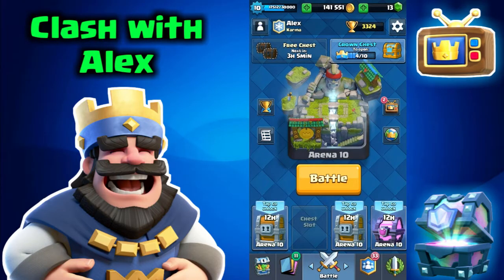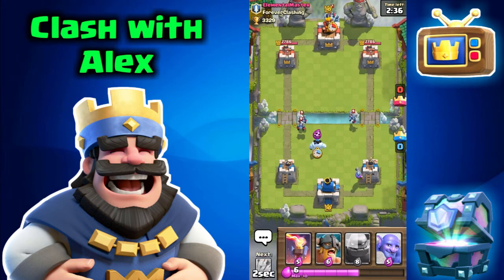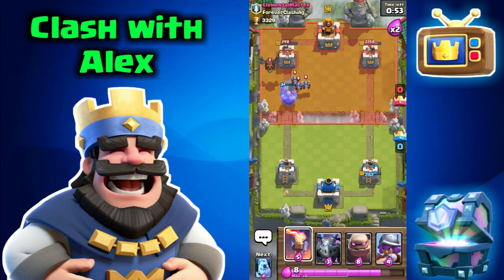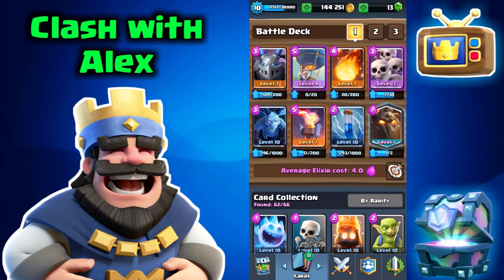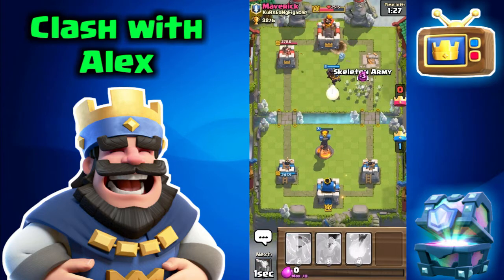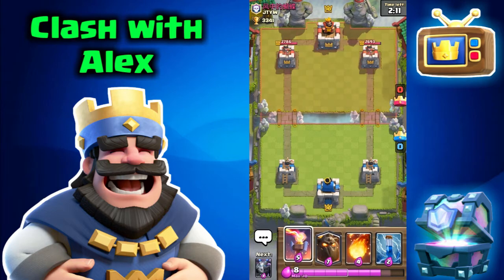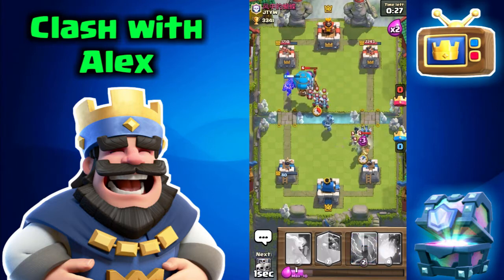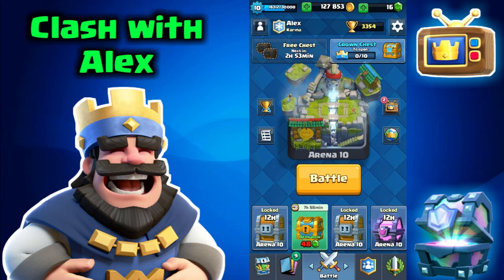WOW! Opening LvL 9 Clan Chest Inside of Clash Royale! Close Battles!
Hey guys! I hope you enjoyed this video of me opening up a level 9 clan chestand I hope you enjoyed this video and BREAK that like button and comment down below any feedback you have for me, and Thank You All for Watching this Video but my name is Alex and I'll see you all in the next one, Peace!